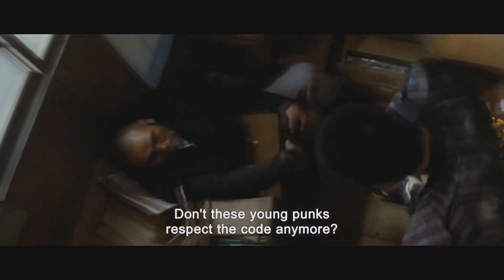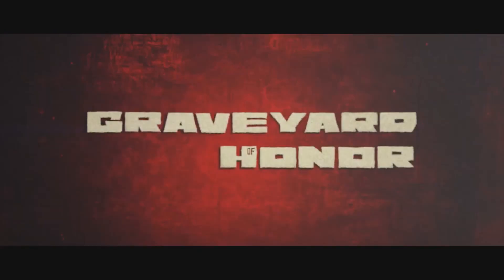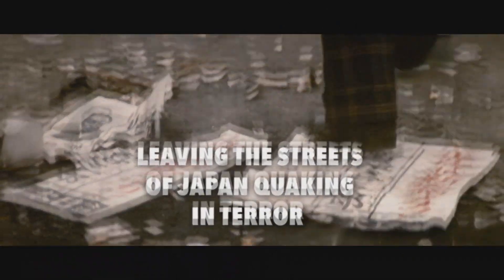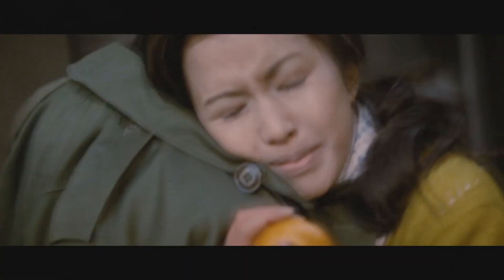Graveyard of Honor (1975) Review | ARROW Blu-Ray - Adapts of Real-Life Yakuza Member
ARROW VIDEO Presents - Kinji Fukasaku's Graveyard of Honor (1975) Review.

The story: A brutish gangster (Tetsuya Watari) seeks refuge with an orphan (Yumi Takigawa) after betraying his boss.